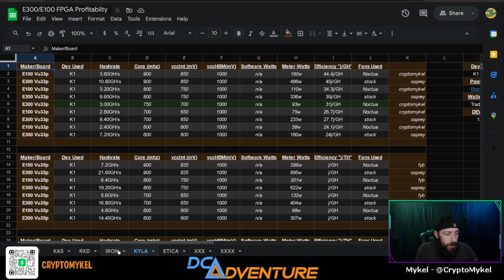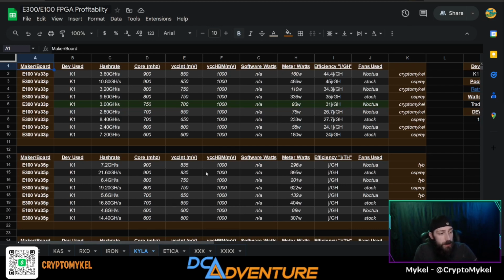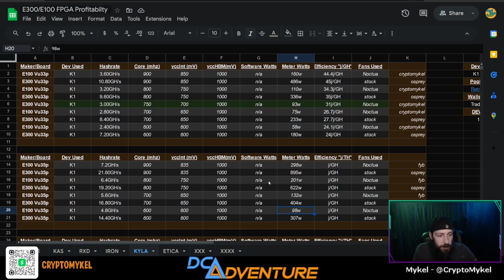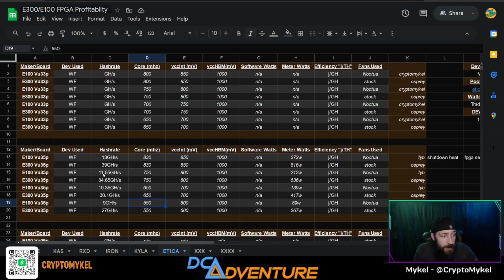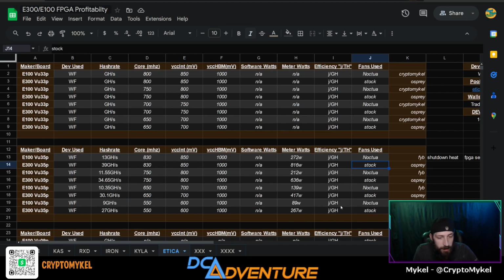Hardware Update - Osprey E100 VU35P - How Well Does It Hash On Kylacoin And Etica?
Hey MiningFam today we will be testing out Kylacoin and Etica on the ‎@ospreyelectronics E100-VU35P

This Data Was Submitted By Our Good Friends Over At Thruput Mining!

If You Want A Osprey E300 Vu33p/Vu35p Or A E100 Vu35p Check out these deals until 2/15/2024